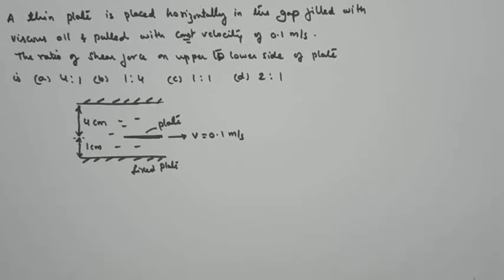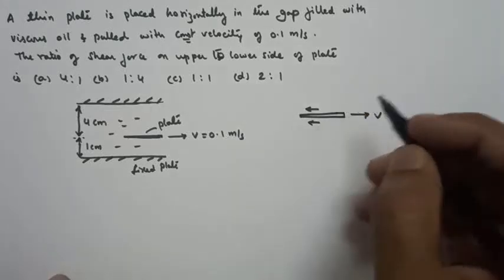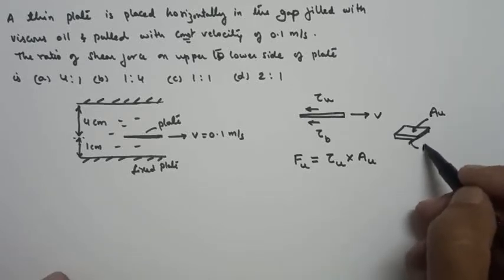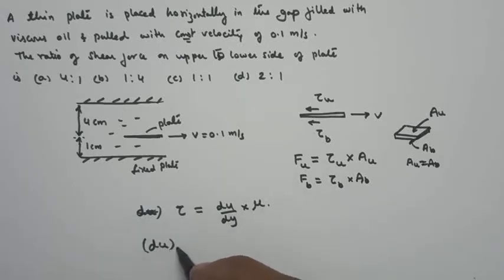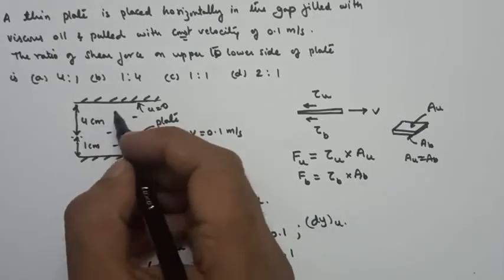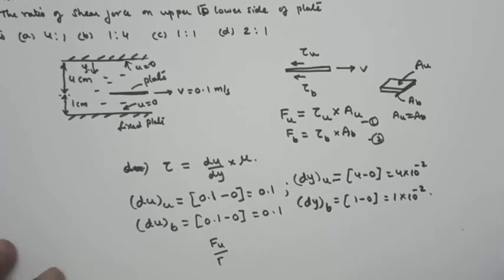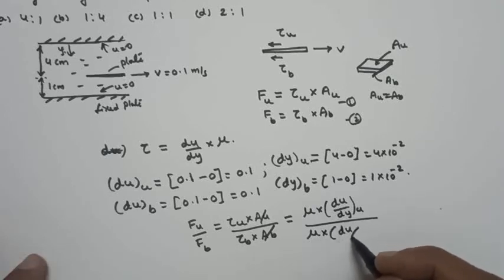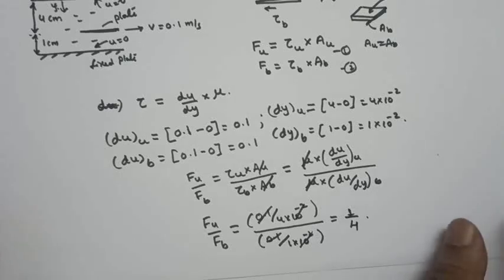shear force, also available in mechanical Rub app